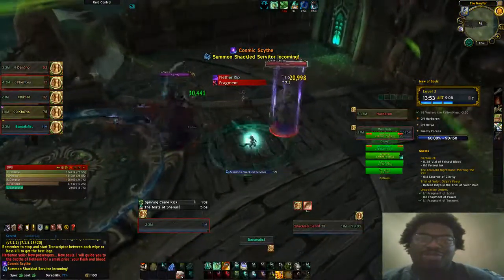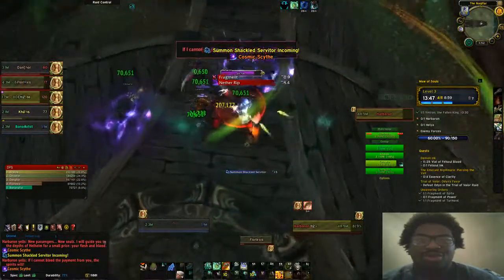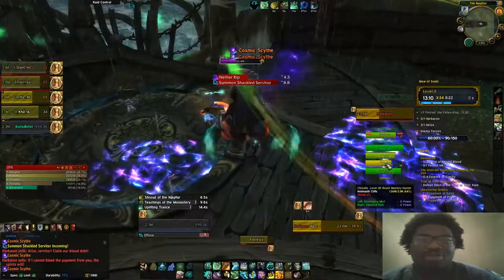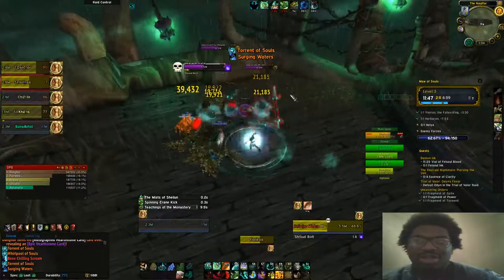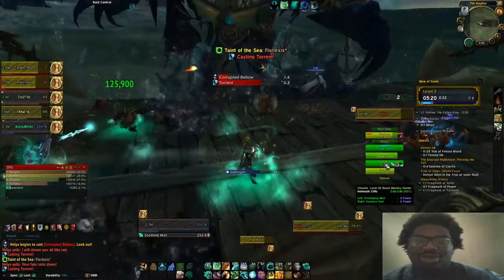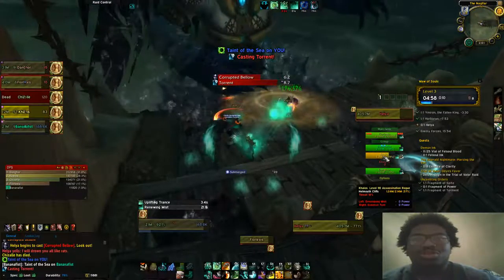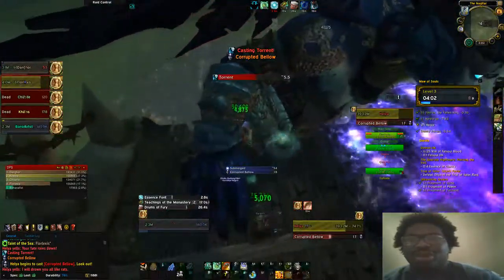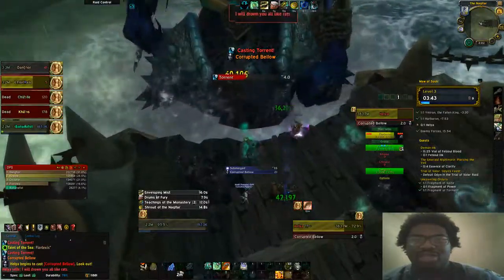Back to the Basics /w Murdertime64: Lesson 1 Interrupting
Back to the Basics is a mini series discussing things that can help players get better and make group/solo content more fun!

Social Media Hotspots!
Support?!

About Meh!!
Yo I'm Sam aka Murdertime64! You can expect to see tons of gaming videos uploaded multiple times a week. You can also find Weekly streams on this channel. All patreons will get a shout out on a video for being awesome. Every view is important to make this my future career and is greatly appreciated!